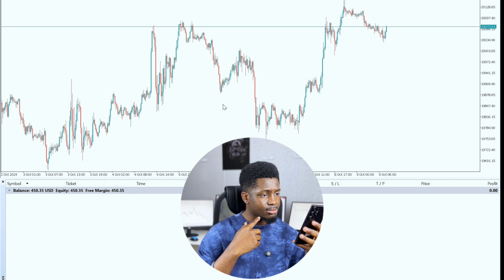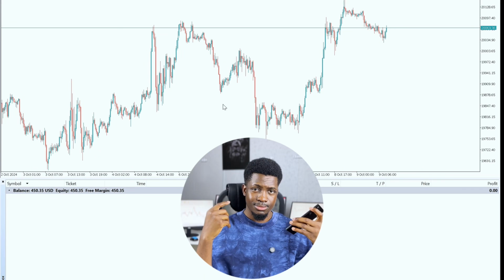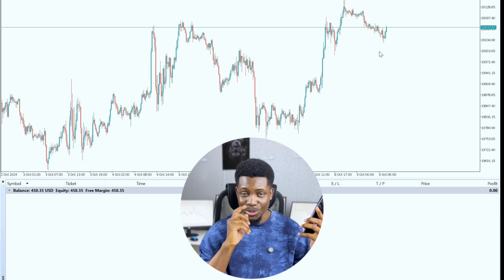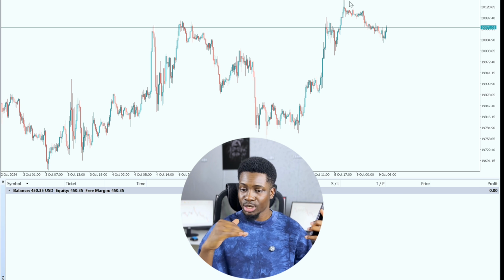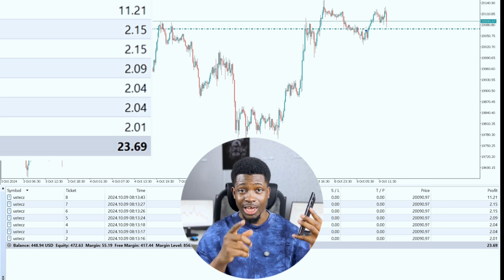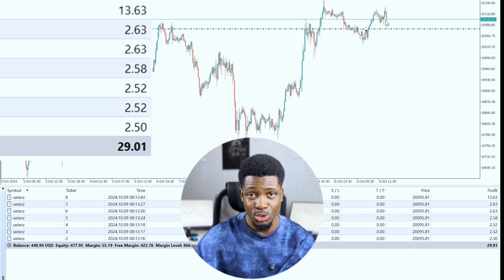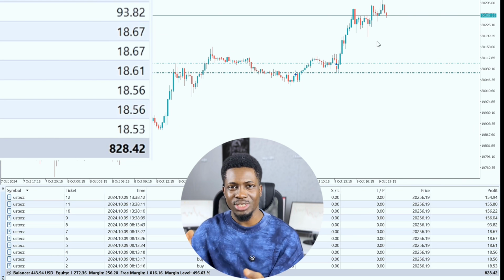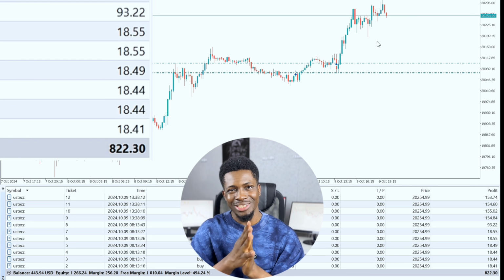I Asked CHAT GPT To Trade for Me Using Price Action While I Sit Down And Do Nothing (SHOCKING RESULT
REGISTER FOR MARKET MARATHON 150